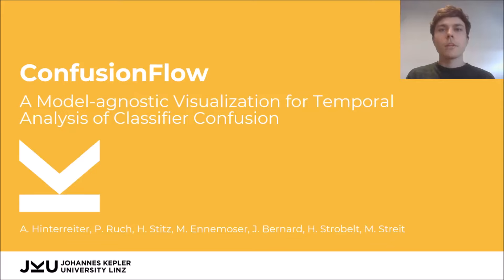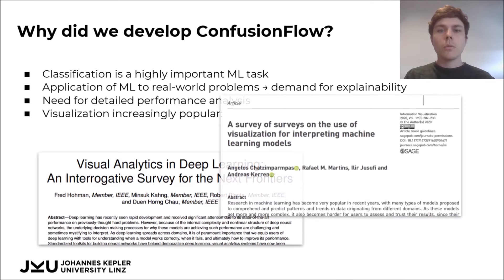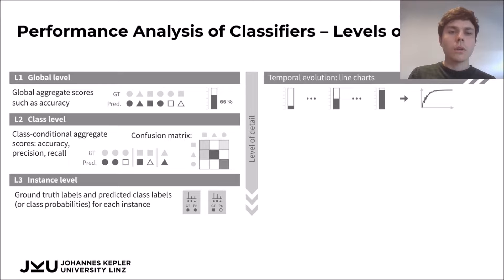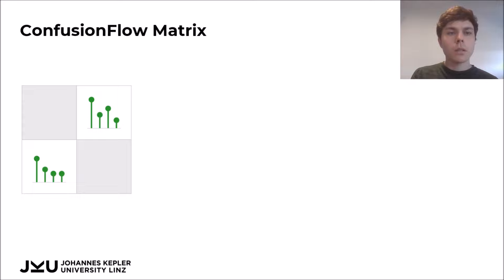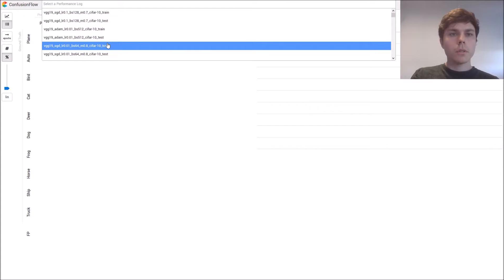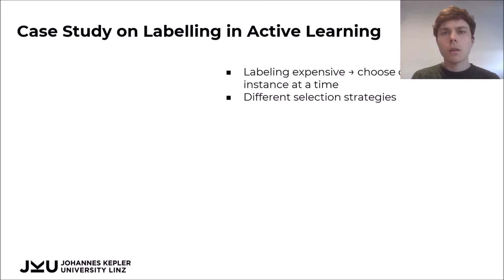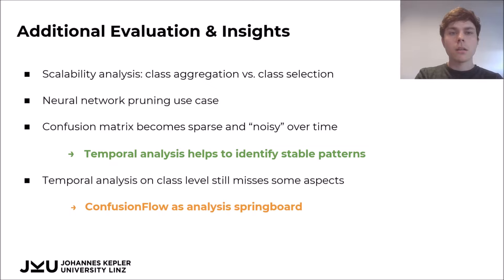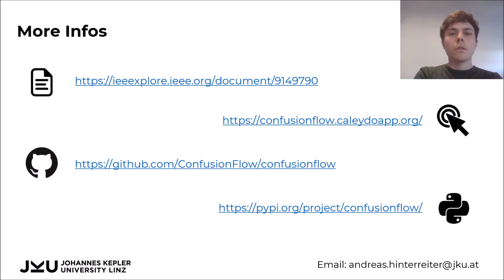ConfusionFlow Presentation IEEE VIS 2020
IEEE VIS 2020 presentation for the paper "ConfusionFlow: A model-agnostic visualization for temporal analysis of classifier confusion". The paper was accepted for a future issue of IEEE TVCG.